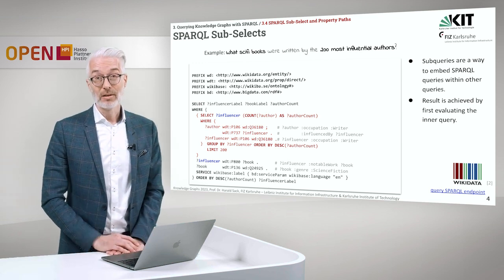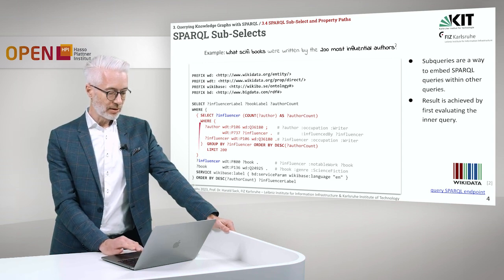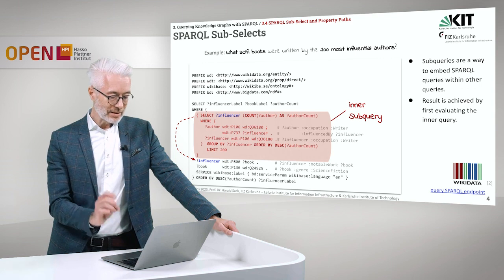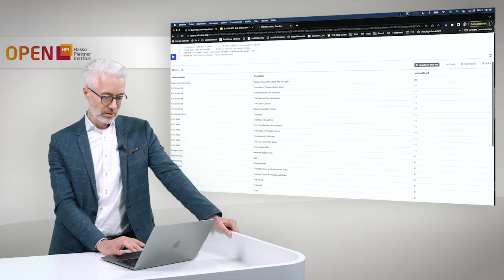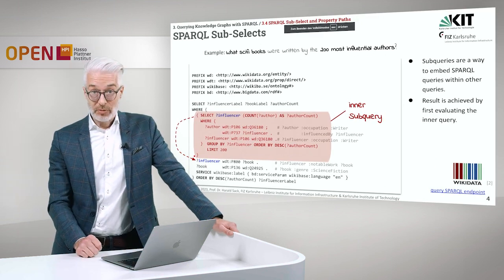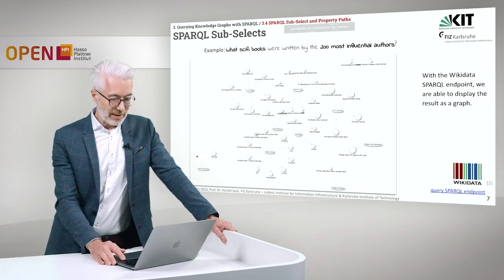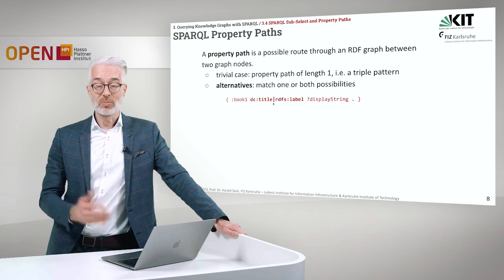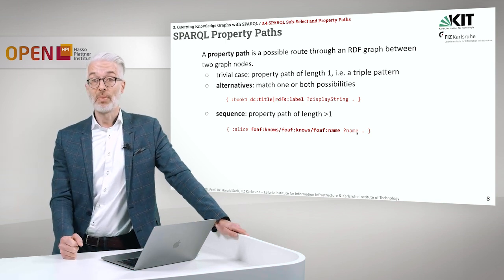Knowledge Graphs - 3.4 SPARQL Sub-Select and Property Paths